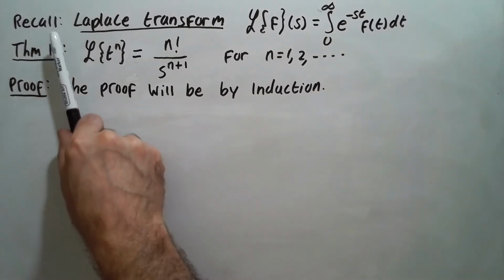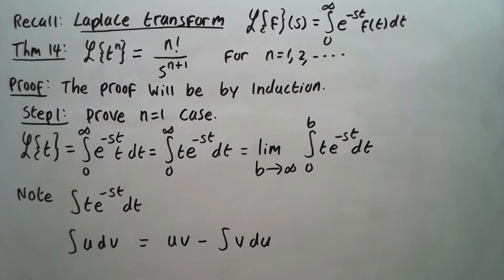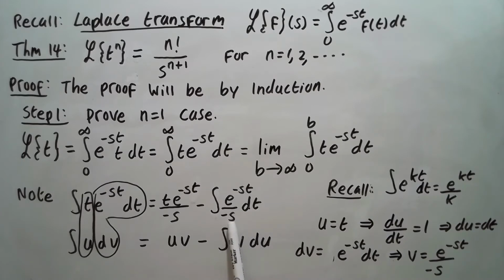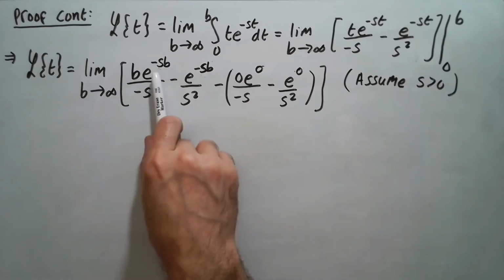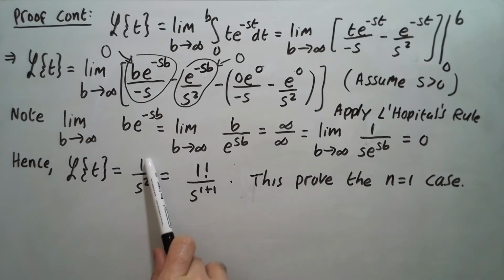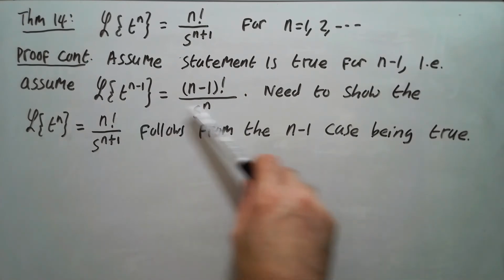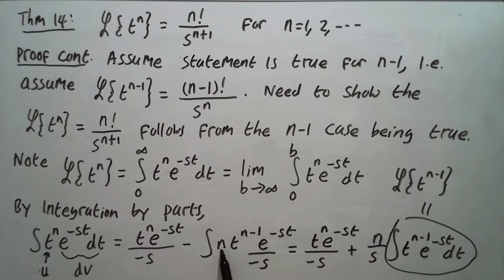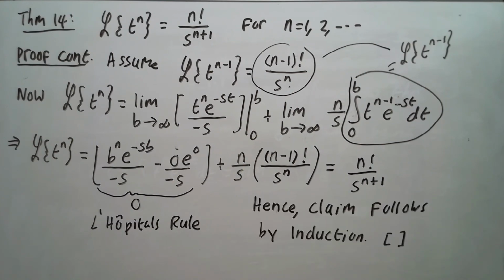Laplace_transform_Thm_14_Math_230